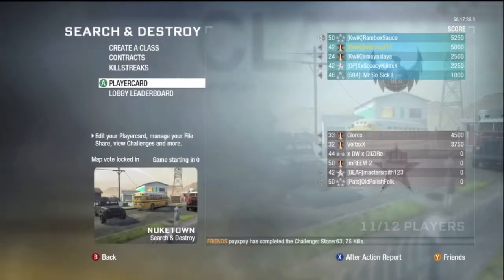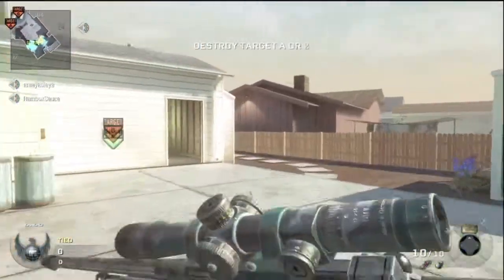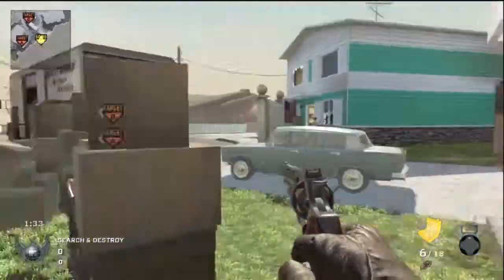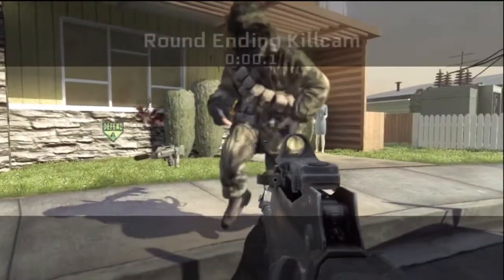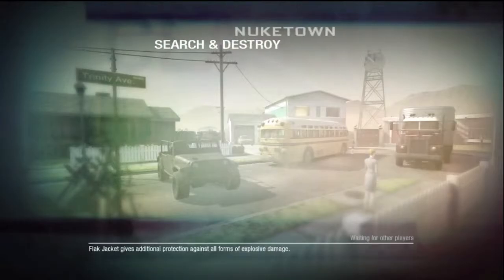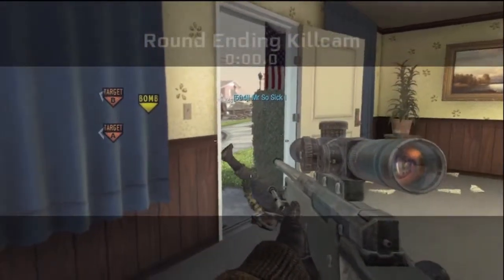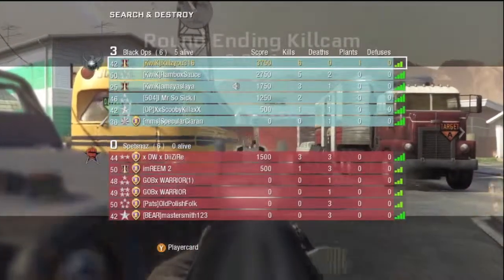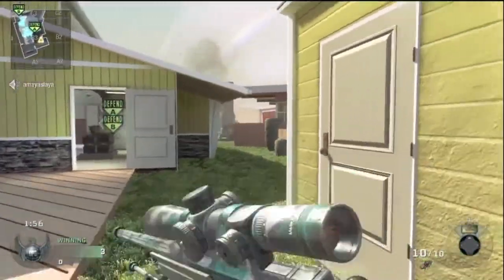I BE HAMMIN Baby Flawless S&D with L96